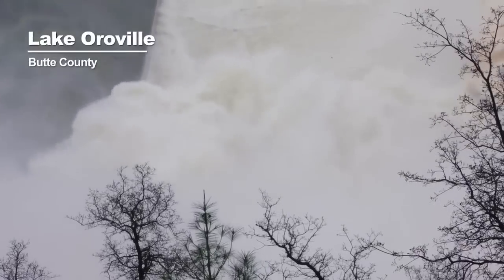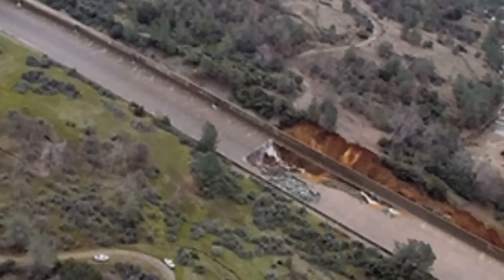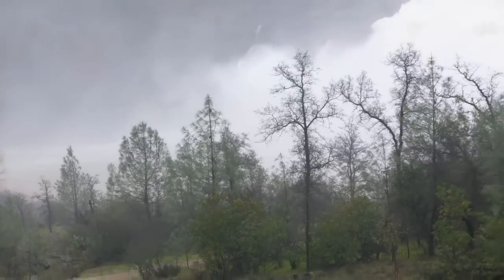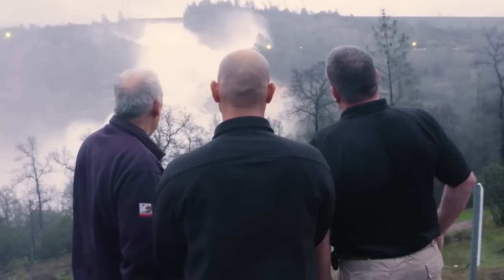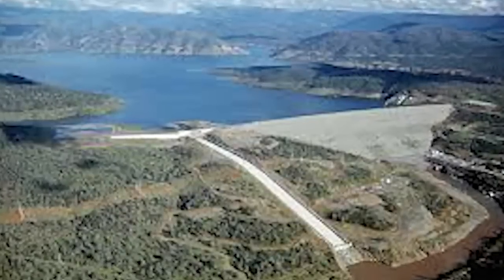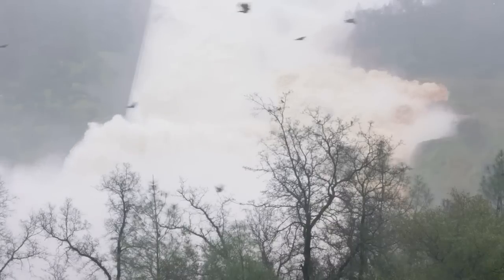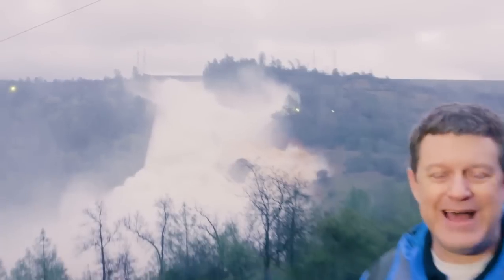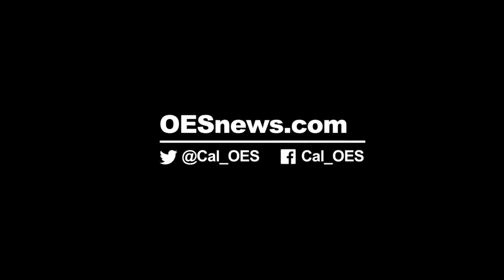STATE AGENCIES MOBILIZE TO OROVILLE DAM STRATEGIZE REPAIRS AND RUMOR CONTROL